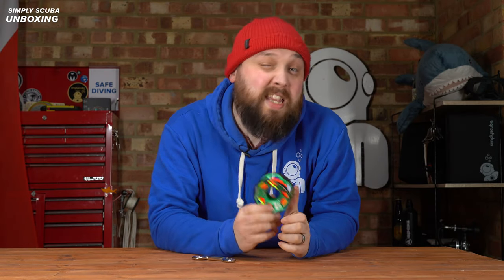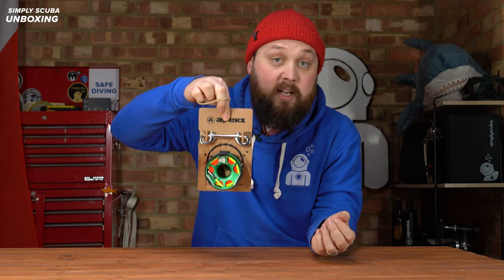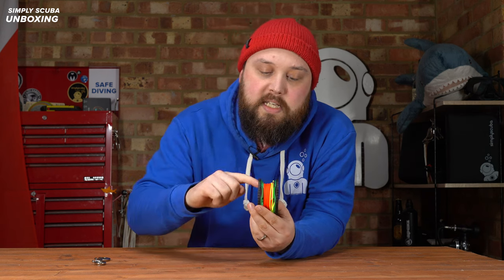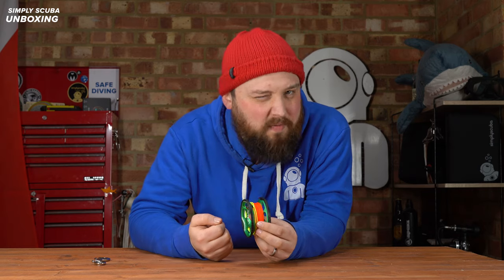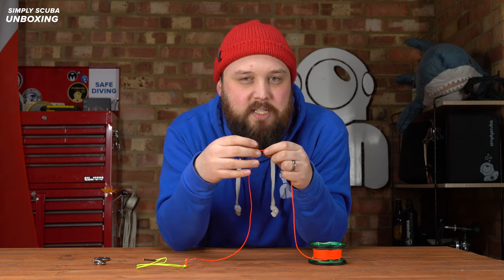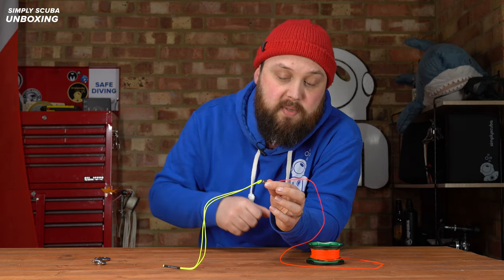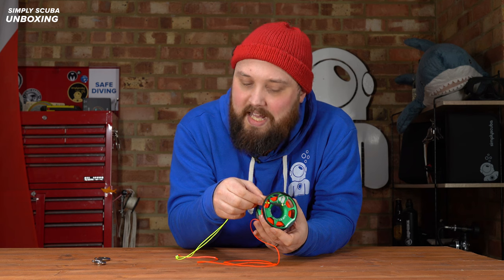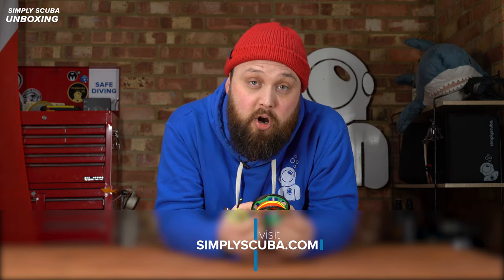Apeks LifeLine 30M Spool | Unboxing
- Apeks LifeLine 30M Spool | Unboxing |  @Simply Scuba